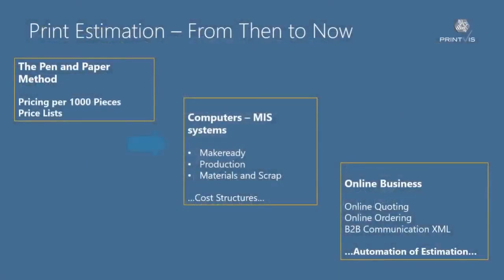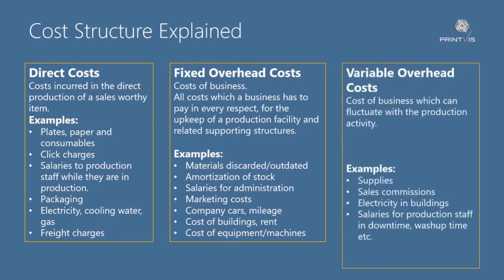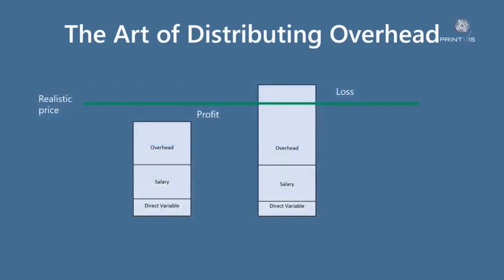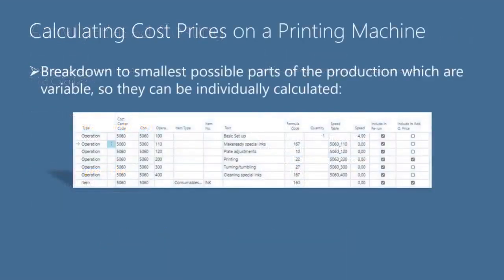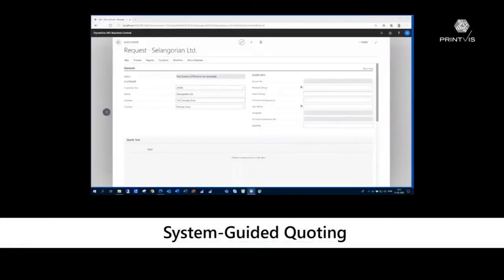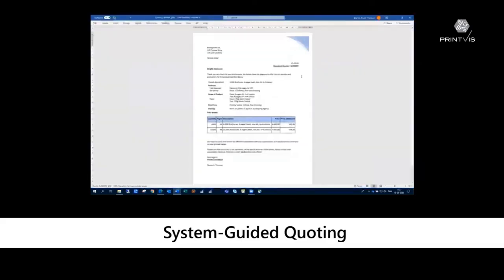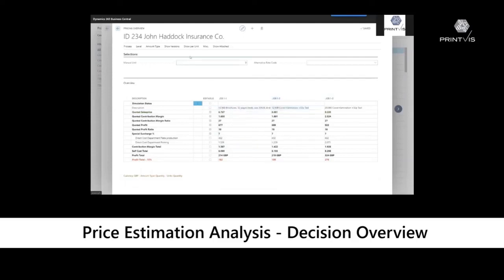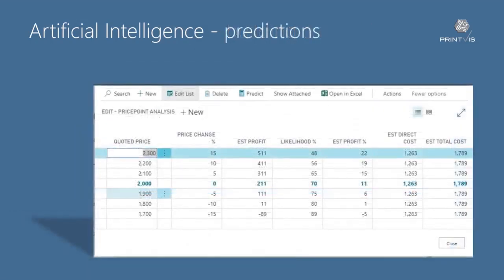Kit Tomshøj & Kasper Tomshøj · PrintVis · Learn With Us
In this Learn with Us session Kit Tomshøj, and Michael Bradley tell to explain how to calculate prices. The presentation is a great balance between basic knowledge and a few examples of how you would do it in case you have the PrintVis ERP/MIS solution. After the presentation, CEO Kasper Tomshøj also joins for the Q&A session - where we, among other things, discuss the newly developed AI module developed to suggest prices to customers. Great inspiration.